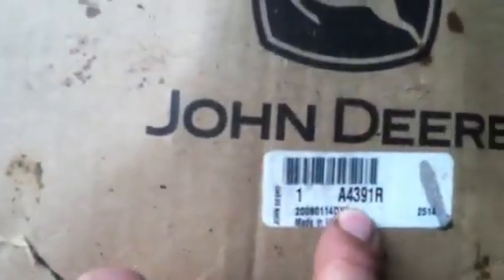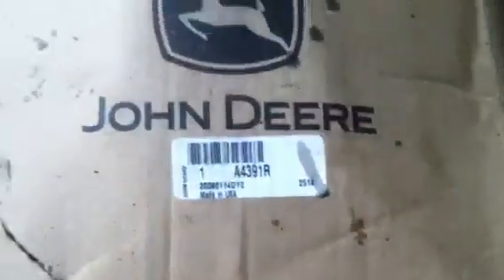The 60 is waiting for rain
Can't work on the toy till I get my work done